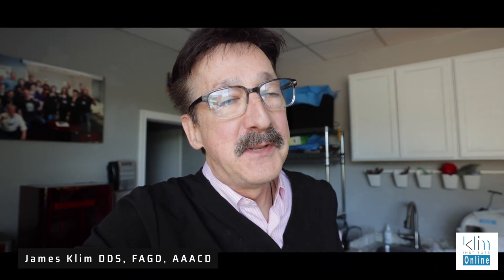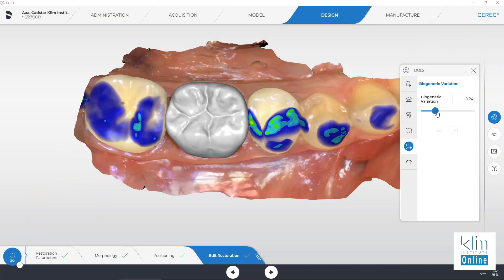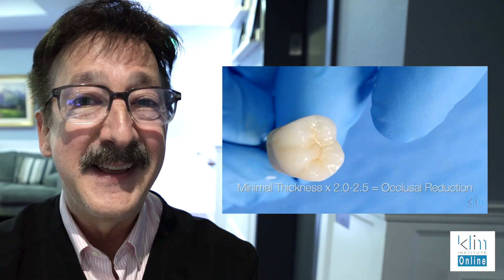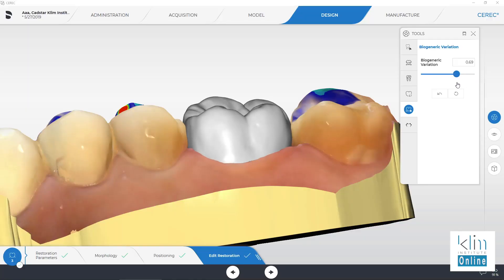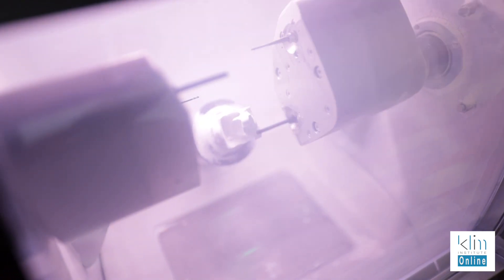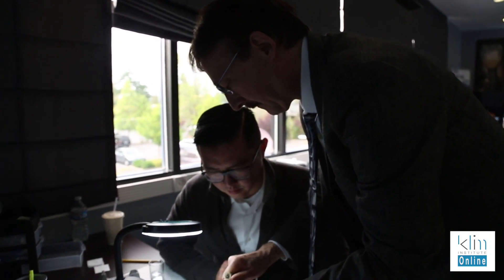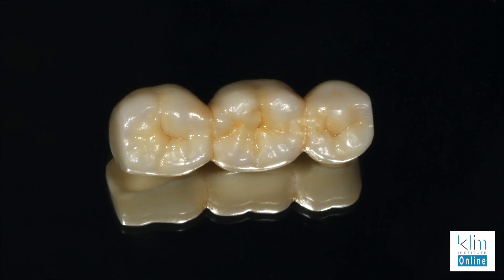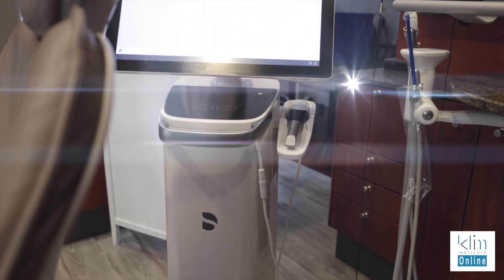Chairside CAD/CAM Dentistry with CEREC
Visit the Klim Institute for CEREC online and hands-on training resources!